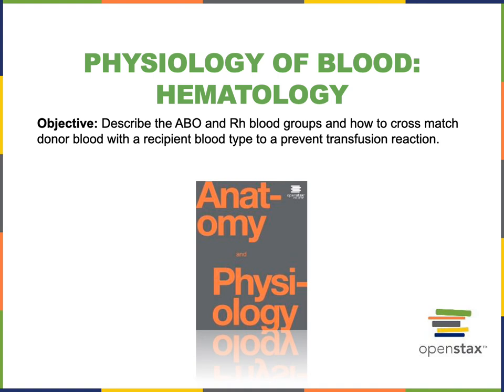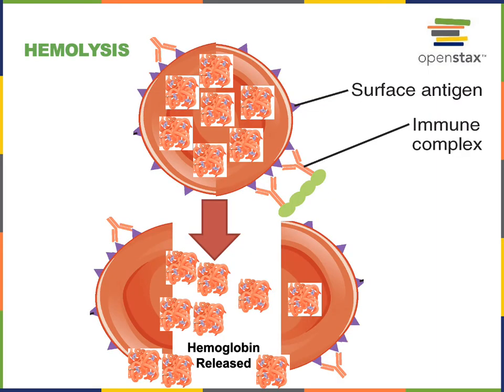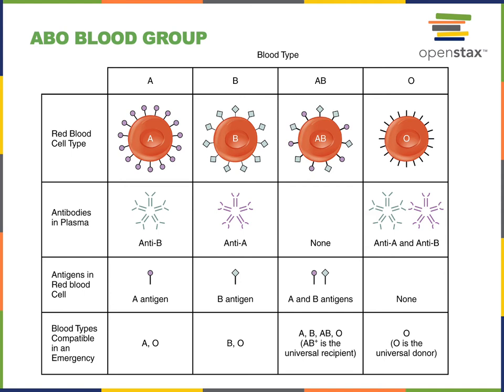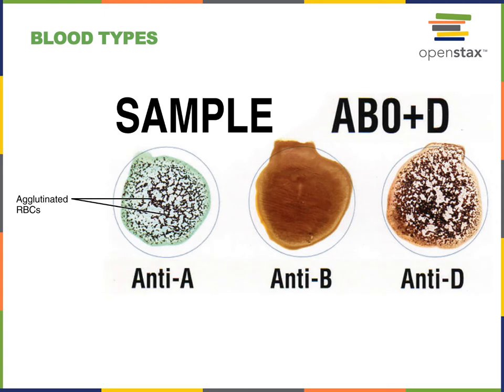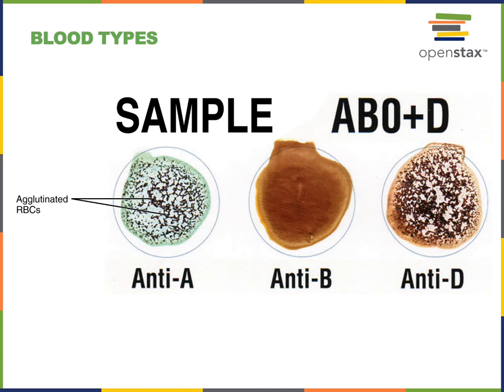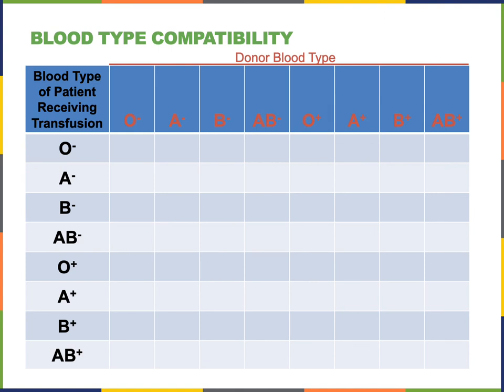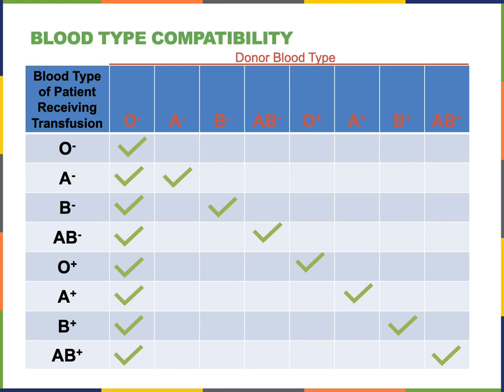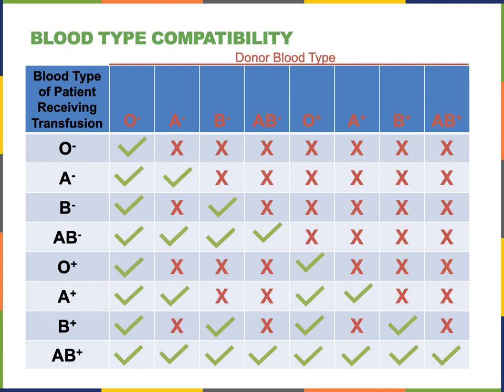Blood Part 5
Objective: Describe the ABO and Rh blood groups and how to cross match donor blood with a recipient blood type to a prevent transfusion reaction.